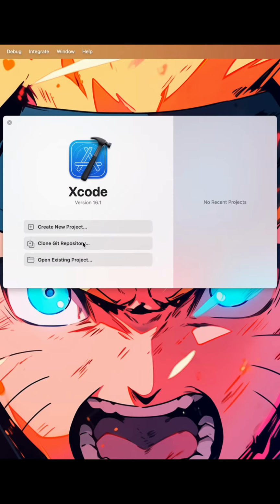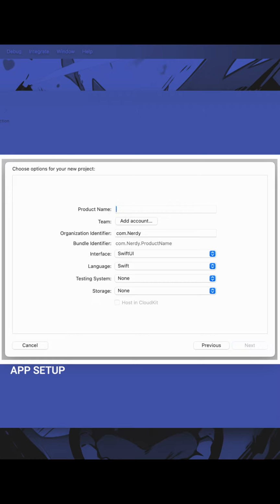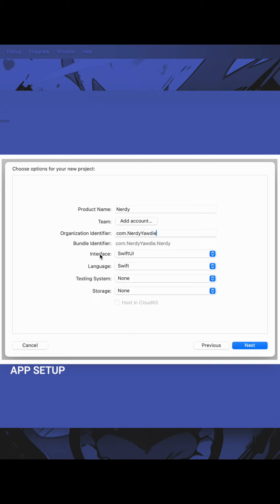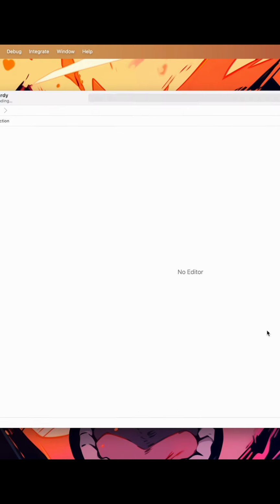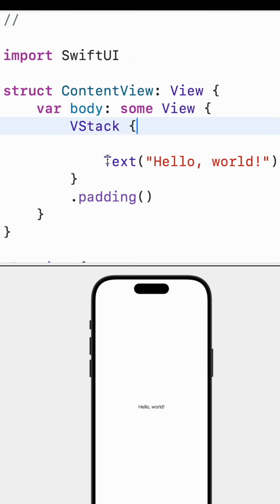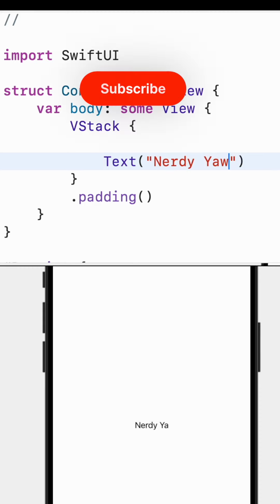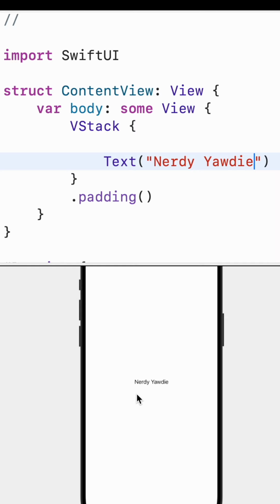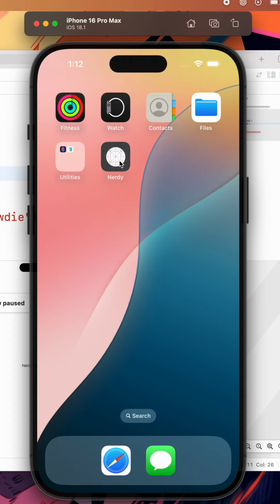Make Your First iPhone App Easily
After setting up Xcode in our previous vid.
We will start making our first app in Xcode using Swift & SwiftUI